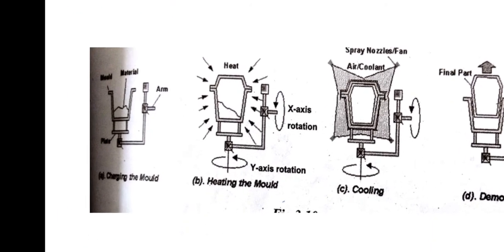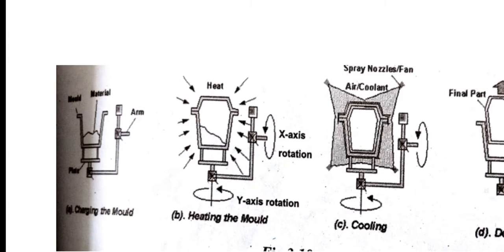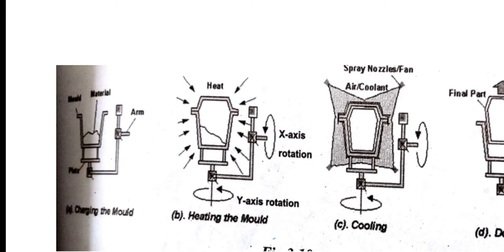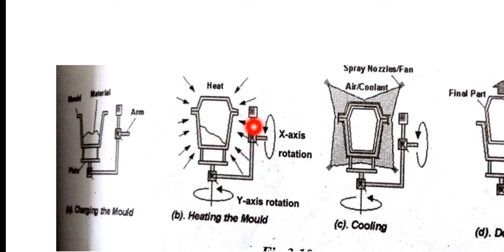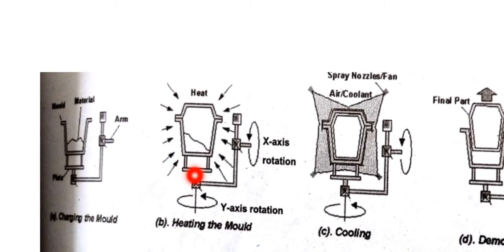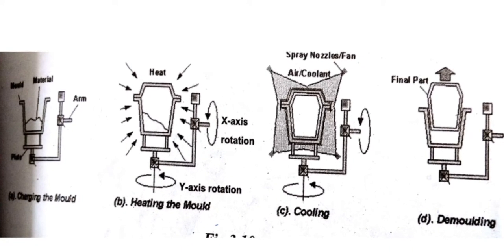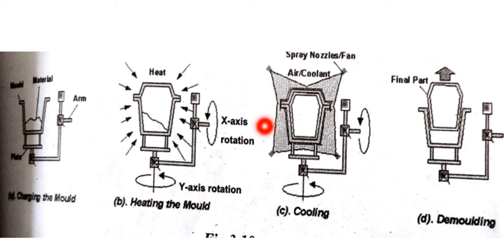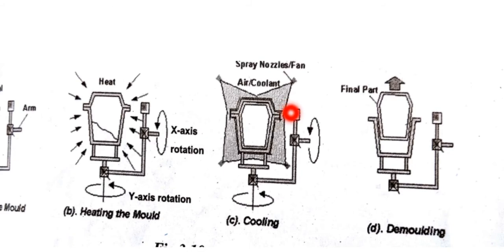Rotational casting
Prof.Sachin mehta